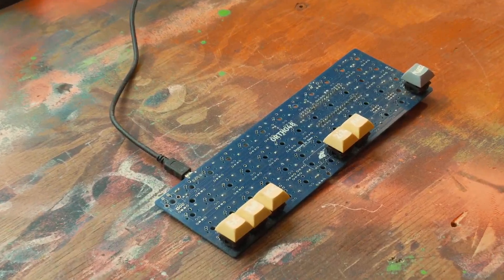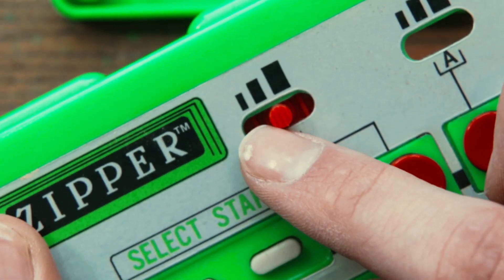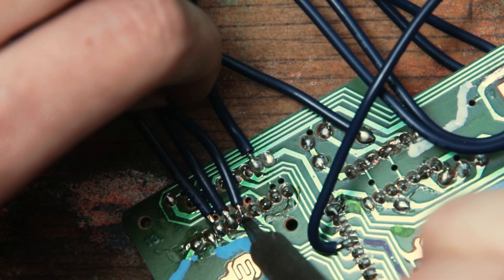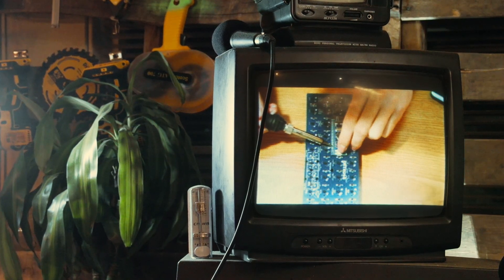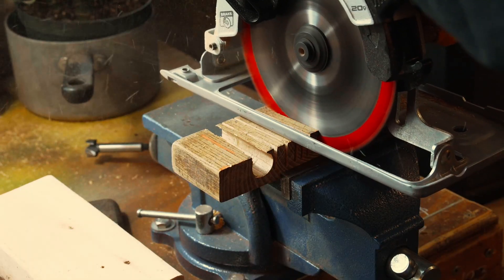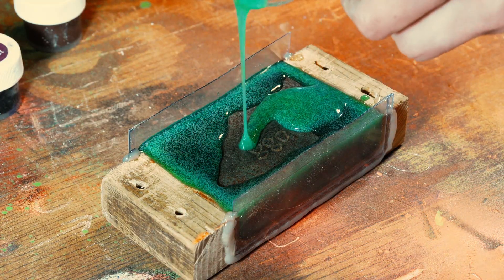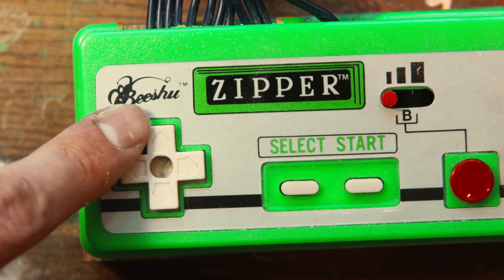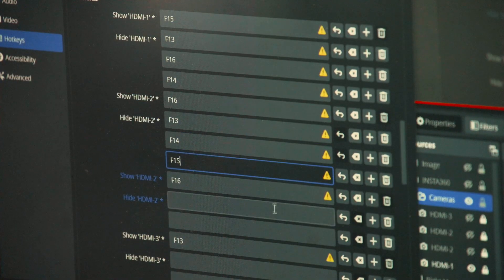NES Controller Camera Switcher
An experiment in tapping NES controller buttons into a keyboard PCB, and messing around with expired resin.

*SCORE

"NES"
19.10.31
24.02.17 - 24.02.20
Cleveland, OH
*Made for the sake of making.
Evan Monsma